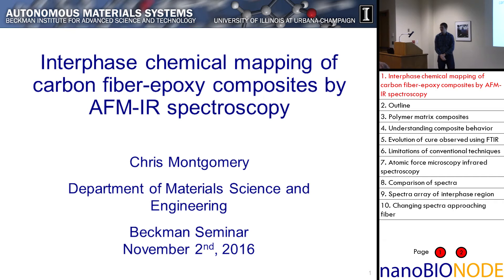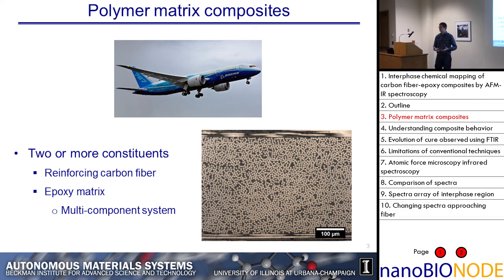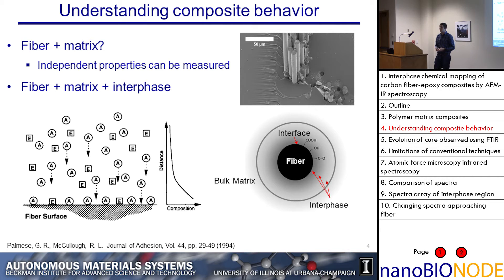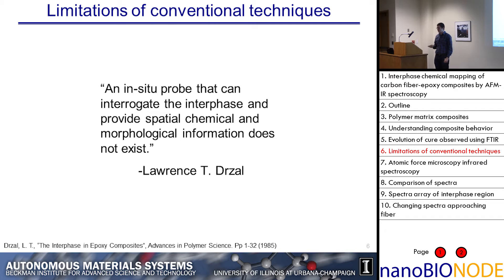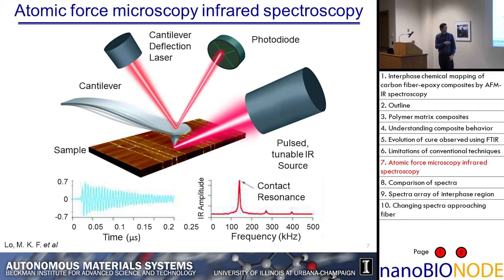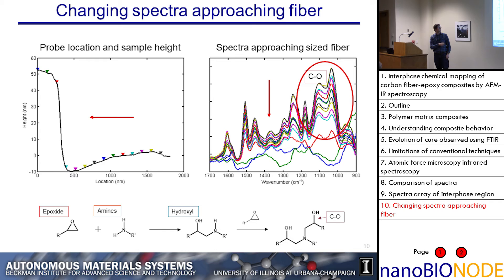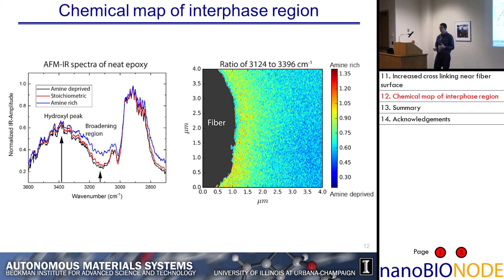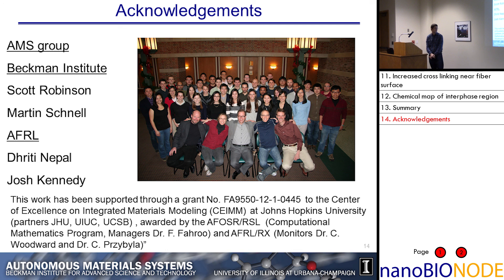Interphase Chemical Mapping Of Carbon Fiber-epoxy Composites... (Chris Montgomery)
"Interphase Chemical Mapping Of Carbon Fiber-epoxy Composites By Afm-ir Spectroscopy"

The properties and performance of carbon fiber reinforced polymer matrix composites are highly influenced by the chemical interactions of the fiber/matrix interface region. Many researchers have hypothesized that the presence of carbon fibers in epoxy causes a chemical gradient to form around the fiber during the curing stage. However, the chemical makeup of the interphase region and how it influences composite behavior is yet to be fully understood. One of the obstacles has been the lack of experimental techniques available to chemically probe the interphase with sufficient resolution.

High-resolution spectroscopy techniques recently developed to study biological processes at the cellular level also have significant potential for characterization of synthetic materials systems. Here, we apply atomic force microscopy based infrared (AFM-IR) spectroscopy to investigate the interphase region developed between carbon fibers and epoxy matrix in an aerospace-grade composite material. The working principle of the technique will be reviewed and key findings will be highlighted. AFM-IR spectra of the bulk matrix material are in excellent agreement with spectra collected by traditional FTIR in both the low wavenumber range (900-1700/cm) and in the high wavenumber range (more than 2500/cm). Chemical maps of the interphase region provide preliminary evidence for distinct variations in matrix chemistry near the fiber surface in comparison to bulk.